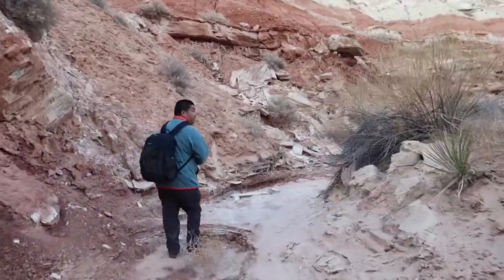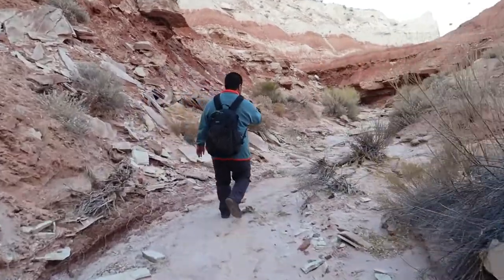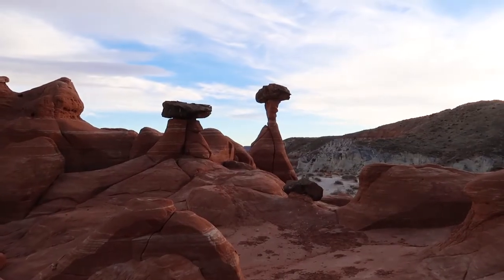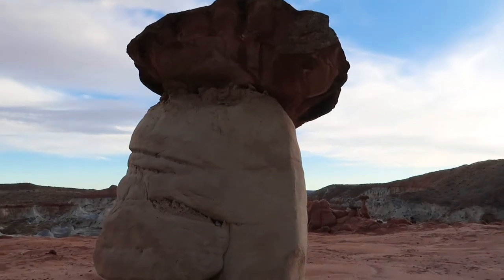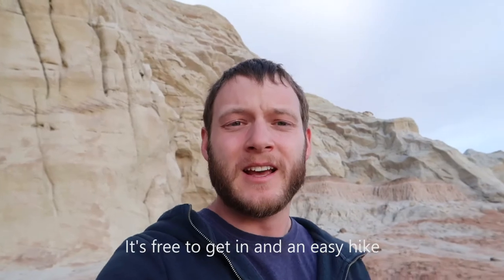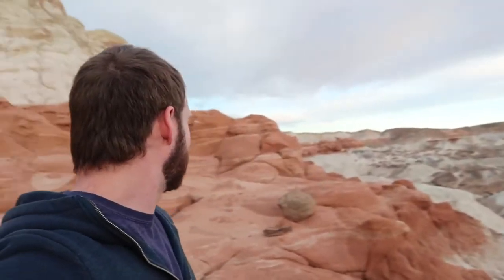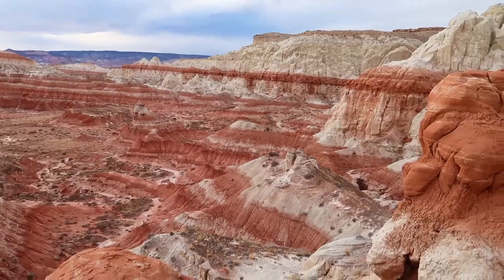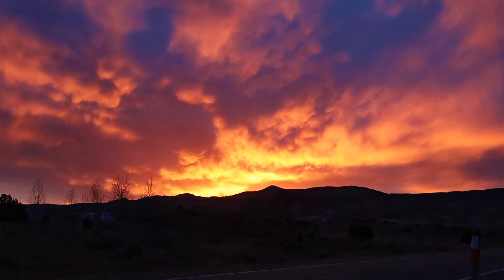The Toadstools in Utah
Todd and I could fit in one last thing on this epic day in Utah so we stopped by Toadstools along Highway 89 near Kanab. We were expecting a heavy concentration of the mushroom-like rocks, instead we got fewer of them than we expected but did see a variety of geological wonders so don't go there for the toadstools alone, there is more to see.

I will post regular content of adventurous activities from all over the world.

Filmed with a Canon G7x II